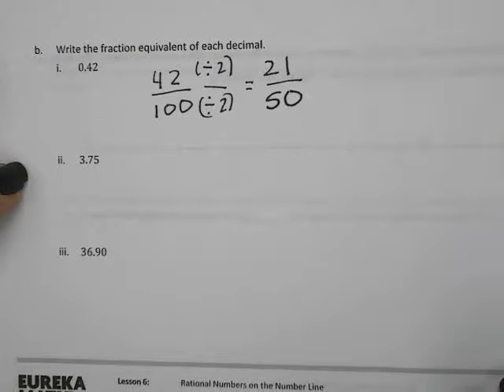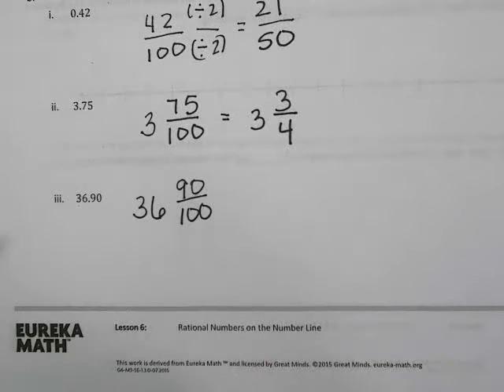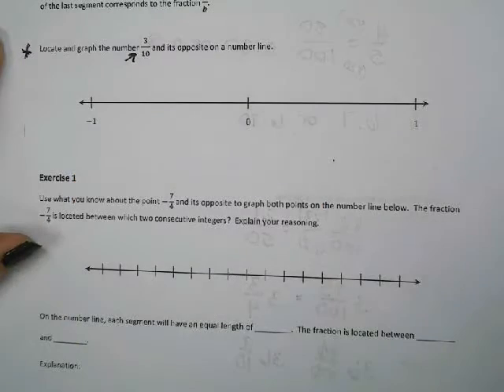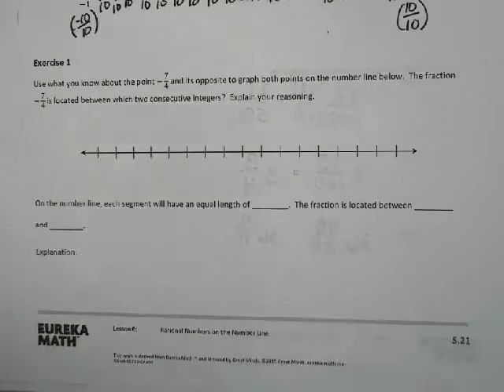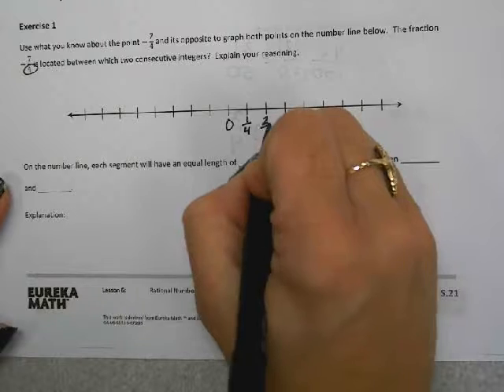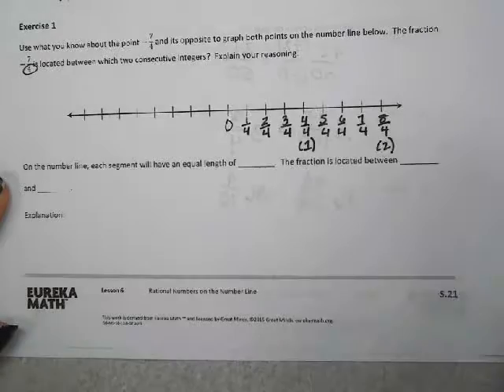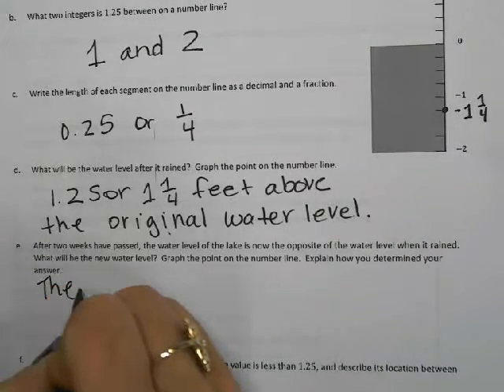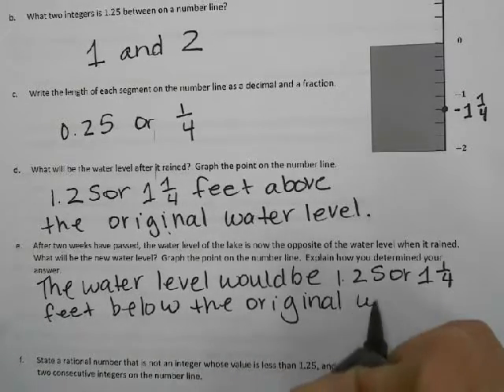Module 3 Lesson 6